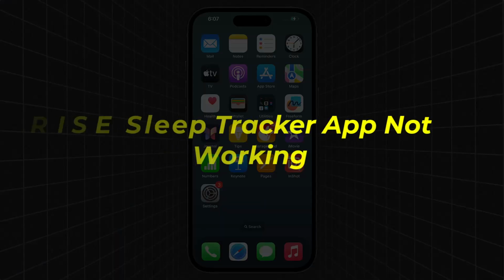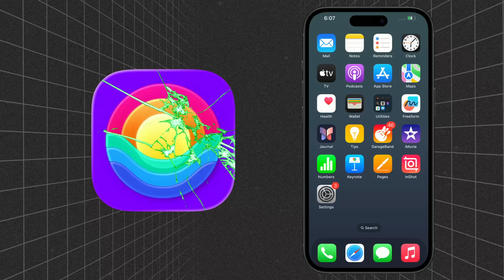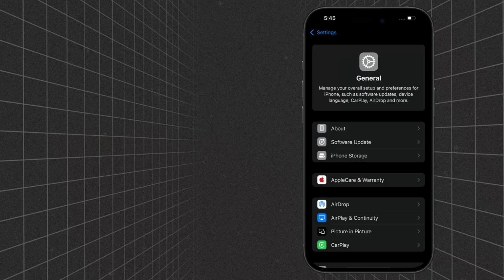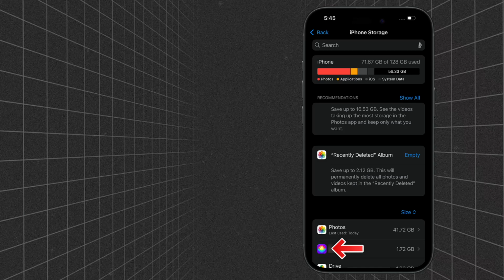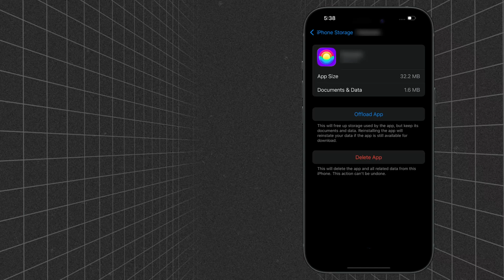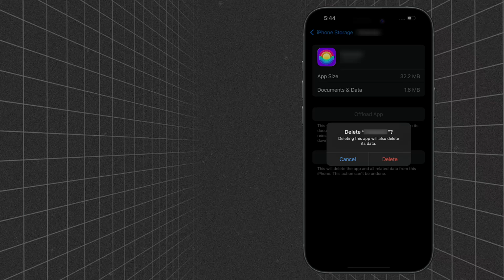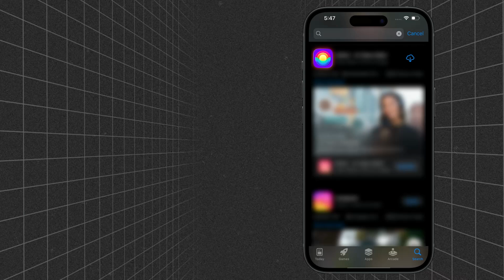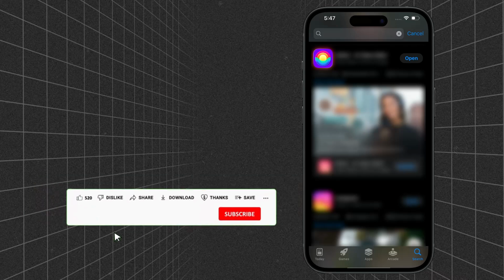RISE Sleep Tracker App Not Working: How to FIX RISE Sleep Tracker App Not Working (FIXED)